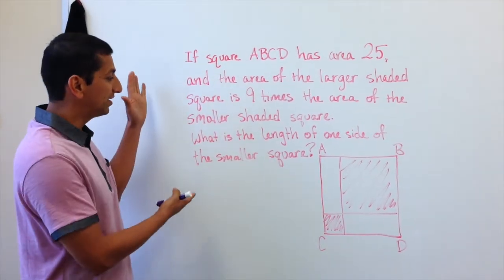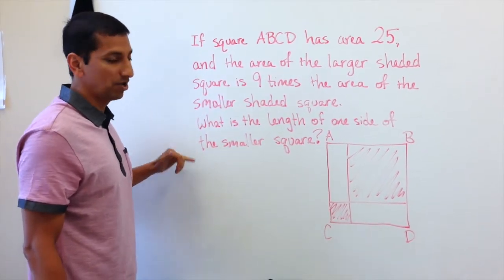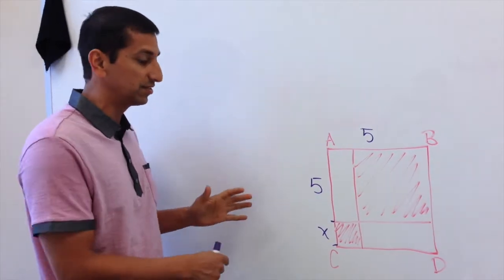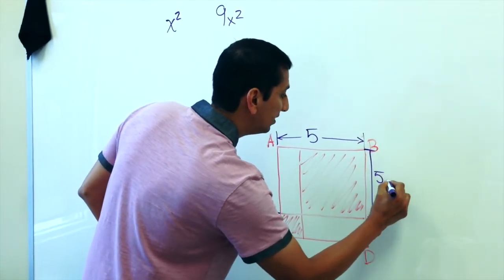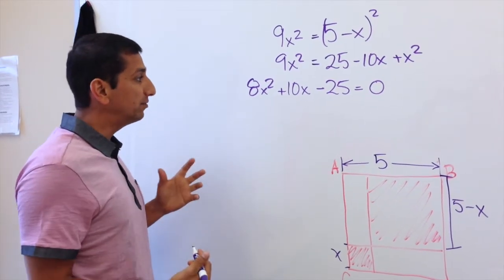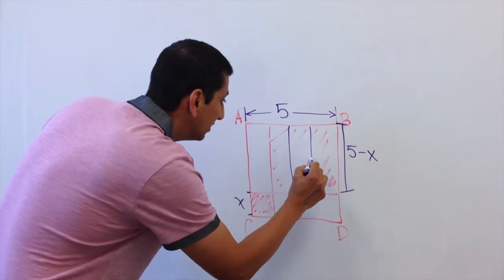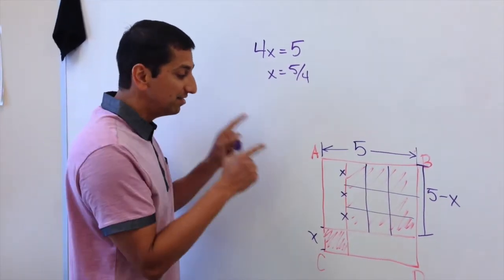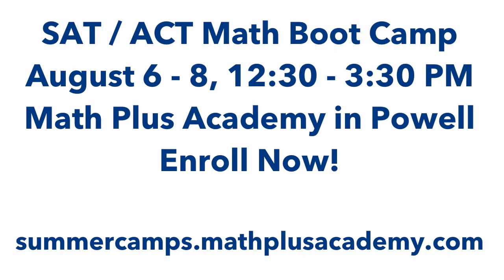SAT/ACT Math the Easy Way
Learn to solve SAT and ACT math problems the easy way at Math Plus Academy's SAT/ACT Math Boot Camp.